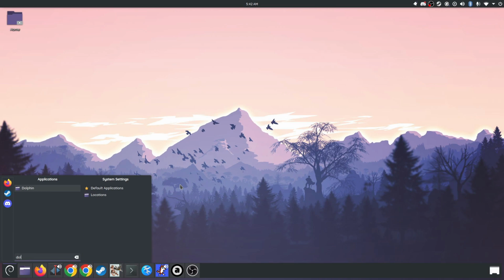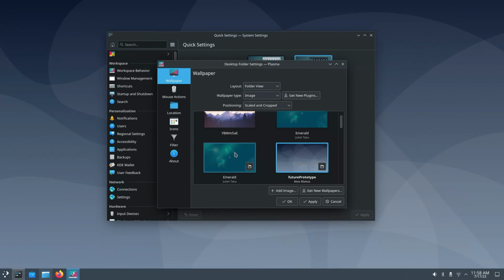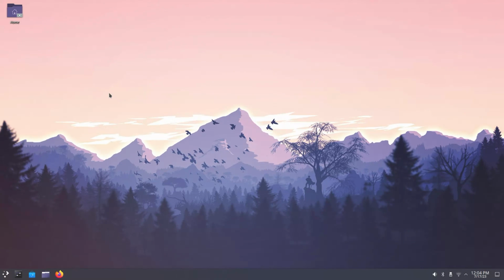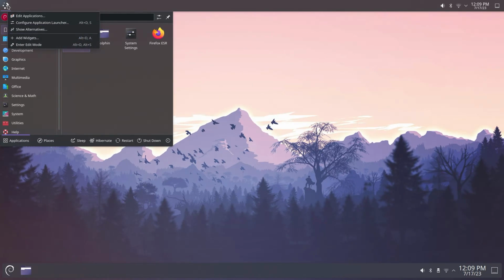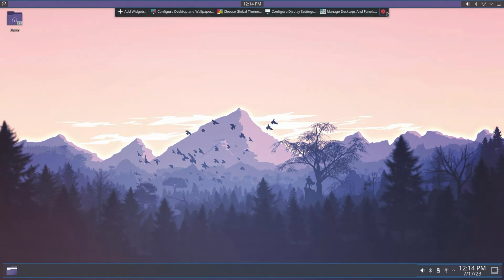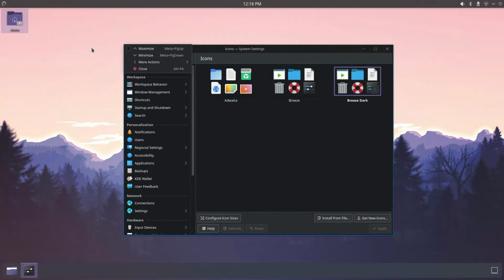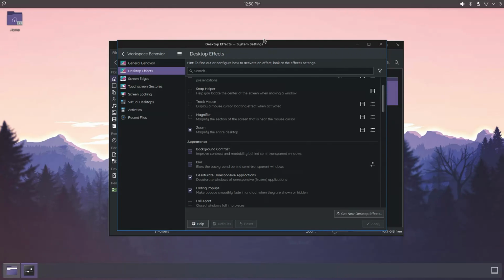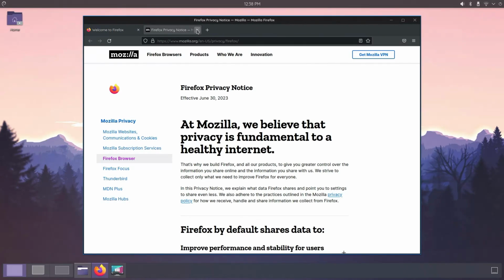How to style your KDE Plasma Desktop (& make it look like mine)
Let me show you how to make your bland KDE Plasma Desktop look stylish and feel functional like mine does!

0:00 Introduction
0:47 This is how it will look
1:04 Setting the Global Theme
2:20 Wallpapers & Color Scheme
3:43 Window Decorations
5:00 Desktop Icons
6:00 Bottom Panel
6:47 Top Panel
11:42 Desktop & Application Icons
12:44 Window Decoration Tweaks
13:42 Add a Menu Bar to Dolphin File Manager
14:33 Fonts & Typefaces!
15:15 User Profile Picture
15:34 Desktop Effects!
18:08 Outro & Thoughts
19:18 Credits & Original Song

☕ Enjoy my videos?

This is my microphone
My 24-bit Audio Interface